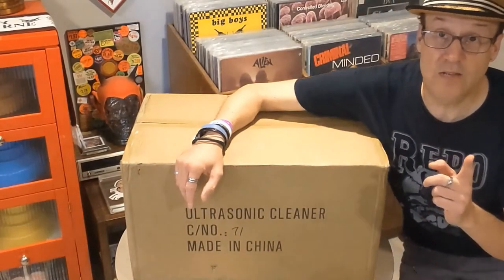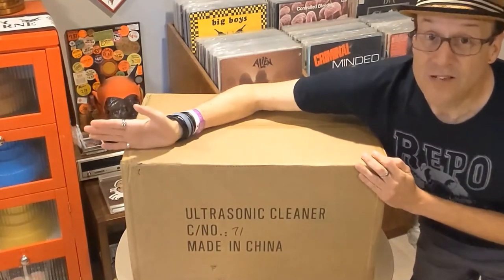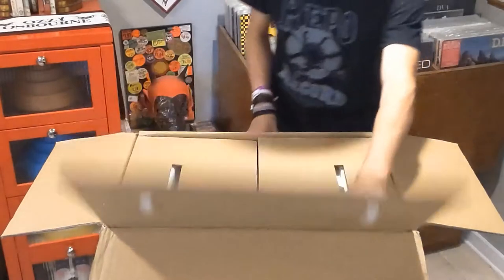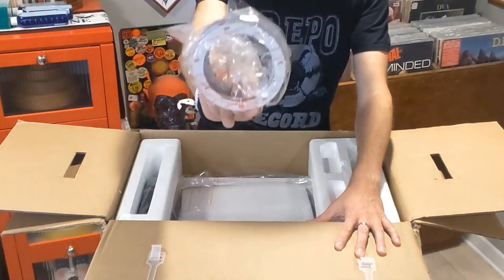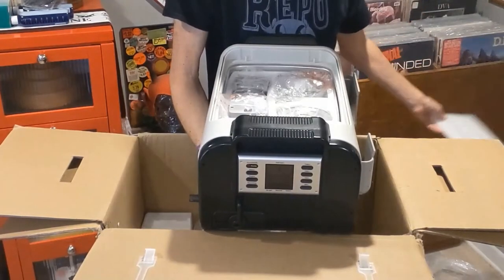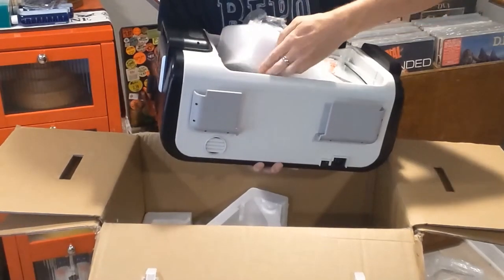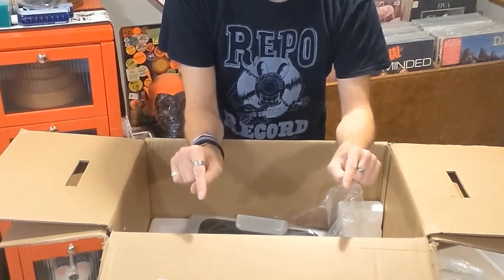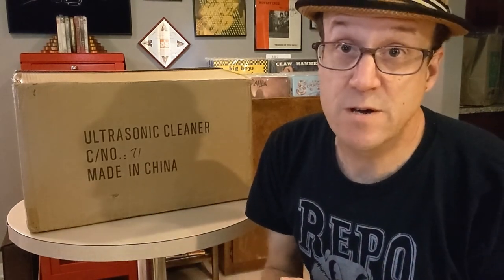UNBOXING: iSonic Ultrasonic Vinyl Record Cleaner P4875II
I've been wanting one of these for a long time, so I saved up some money and finally got one!

This unit includes accessory MVR10 (Which allows you clean up to 10 records a time)

ATTN: I will be doing a Livestream on Sunday Sept. 5th, 2021 in which I'll set up the device to clean some vinyl. Join me!

DETAILS ON DEVICE:

- Powerful industrial grade ultrasonic cleaners clean vinyl records thoroughly and quickly.
- Label protectors seal off label areas against water.
- Motorized fixture rotates the vinyl records at 5 RPM.
- Up to 10 records can be cleaned at once.
- 30-minute timer with digital controls, timer on P4875(II) can be adjusted down to any minute.
- 3 industrial grade stack transducers with individual control PCB for unmatched cleaning power.
- Heater with 5 settings: 102, 113, 122, 131 and 140 °F/40, 45, 50, 55 and 60 °C. Thermometer. (heater not needed for vinyl records cleaning)
- Build in drain to remove water easily
- Accessories included: 1 x 8 oz. cleaning solution concentrate (CSVR01), 1 Kimwipes (KW01), + record spacers.